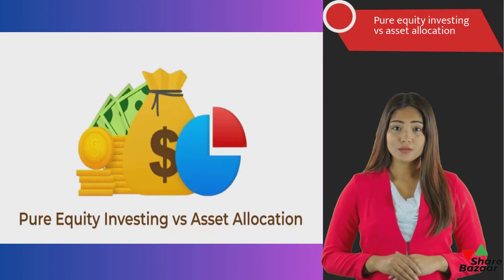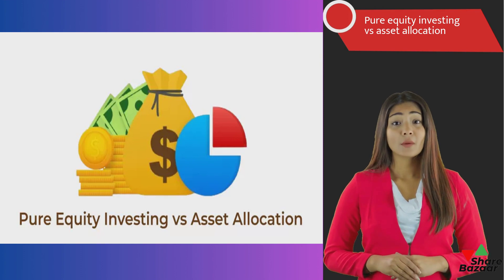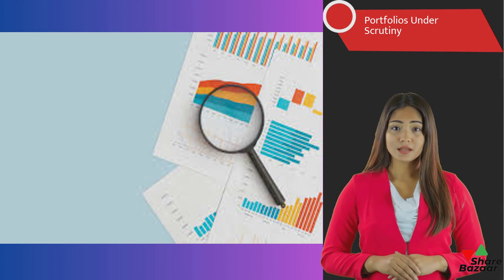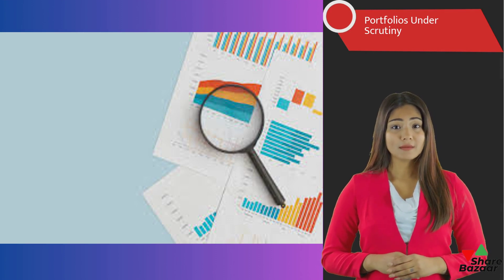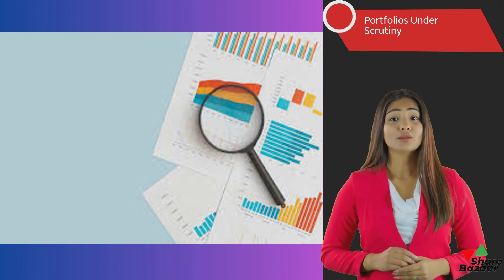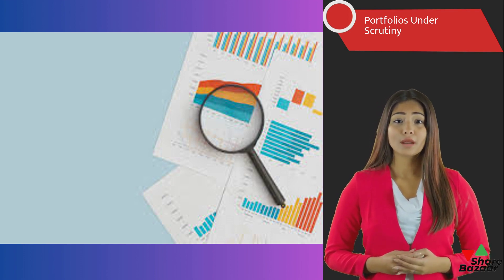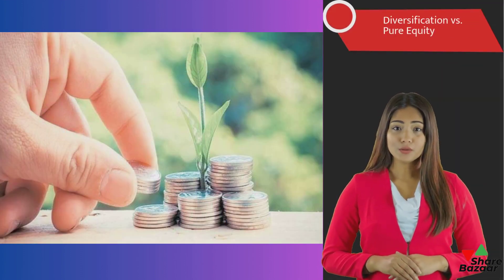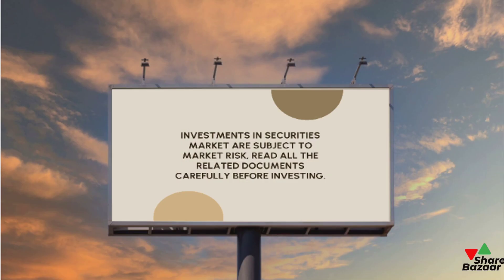📈 Share Bazaar: Pure Equity Investing vs Asset Allocation Explained! 💼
📈 Introduction to Pure Equity vs Asset Allocation
Our expert analysis and practical tips will guide you through the crucial decision-making process, helping you understand the merits and demerits of each strategy. Whether you're a seasoned investor or a beginner, this comprehensive exploration will empower you to make informed financial choices. Watch now to embark on your journey to financial prosperity!

🔍 Deep Dive into Pure Equity Investing
Explore the world of Pure Equity Investing with Share Bazaar! 🚀 Our expert breaks down the nuances of this strategy, highlighting its potential for high returns and associated risks. Discover how to build a robust equity portfolio, navigate market fluctuations, and optimize your investment for long-term growth. Gain actionable insights that align with your financial goals and risk tolerance. Share Bazaar is your trusted companion on the path to maximizing returns in the equity market!

🌐 Decoding the Power of Asset Allocation
Dive into the realm of Asset Allocation with Share Bazaar's seasoned experts! 🌍 Learn the art of balancing different asset classes to create a resilient and diversified portfolio. Understand how Asset Allocation can mitigate risks and enhance overall performance. Our in-depth analysis provides valuable tips on optimizing your portfolio based on your financial objectives. Share Bazaar is here to guide you towards a well-balanced and prosperous investment journey!

💼 Striking the Right Balance for Financial Success
Achieve financial success by finding the perfect balance between Pure Equity Investing and Asset Allocation! ⚖️ Share Bazaar's expert recommendations will help you craft a personalized investment strategy that aligns with your unique financial aspirations. Whether you're aiming for aggressive growth or a more conservative approach, our insights empower you to make strategic decisions for a secure financial future.